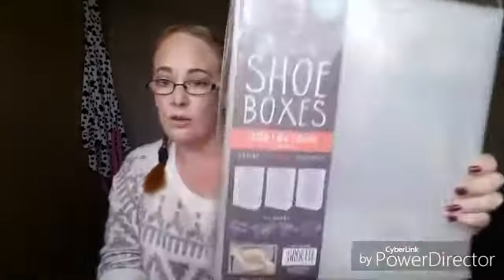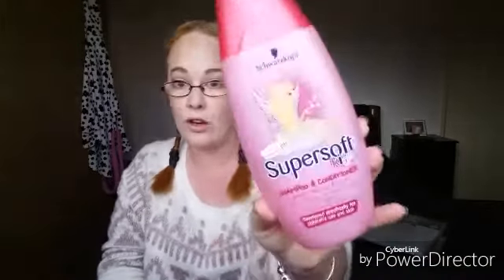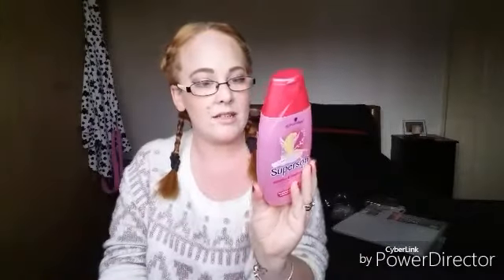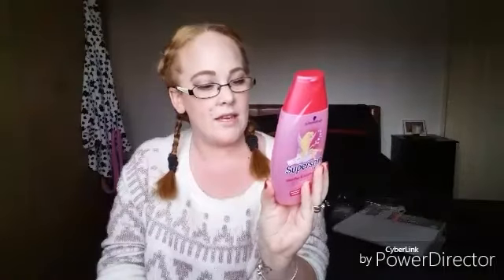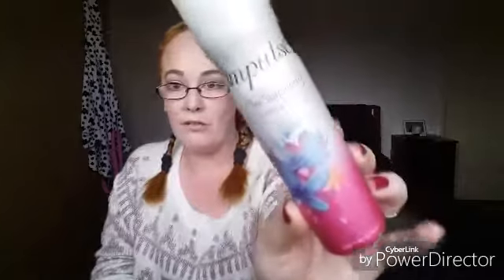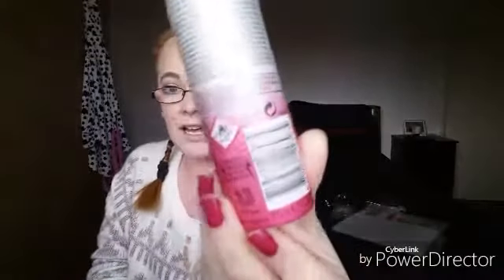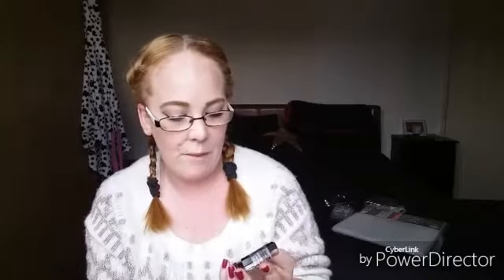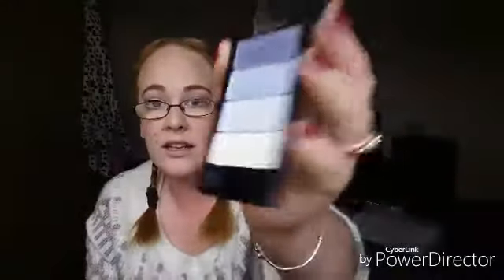POUNDLAND HAUL APRIL 2017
Yea another POUNDLAND HAUL you can't keep me away lol.

Instagram nikkibeautyloves

Facebook Nichols Jayne bridge

BUISSNESS ENQUIRIES ECT